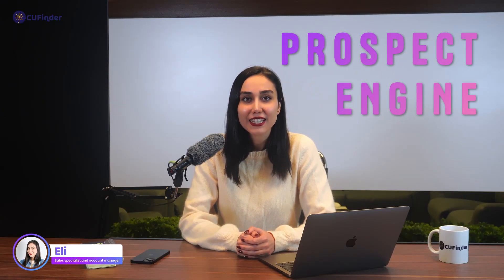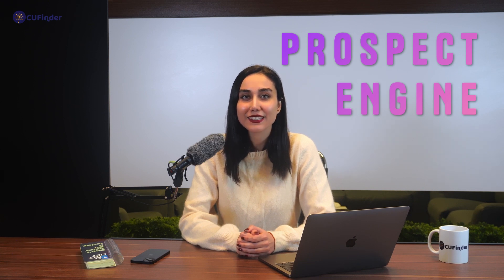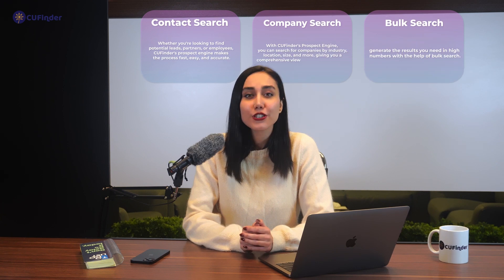Discover CUFinder’s Prospect Engine with Eli: Fast, Accurate Lead Generation!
Join Eli as she takes you on a quick and exciting tour of CUFinder's Prospect Engine, the ultimate tool for B2B lead generation! 🚀 Learn how this powerful platform can boost your business growth with features like Contact Search, Company Search, and Bulk Search, all designed to deliver accurate data in just a few clicks. Eli shows you how to integrate it with your CRM, use advanced filters for precise results, and effortlessly export data to Excel or CSV.